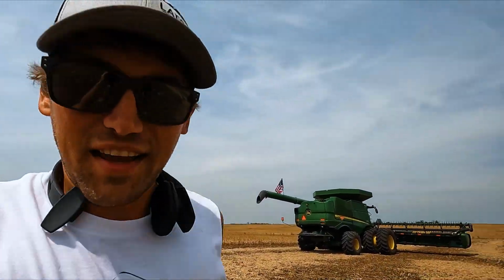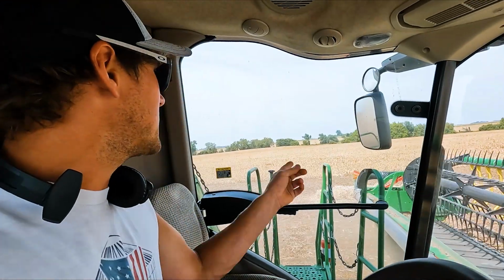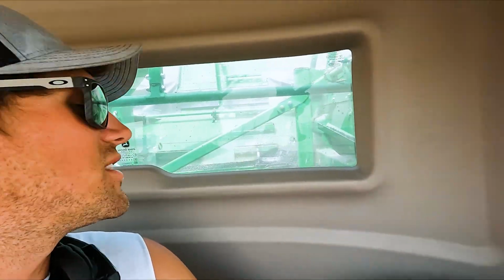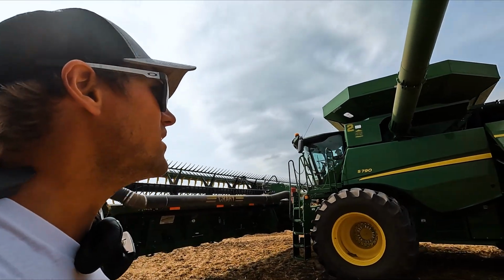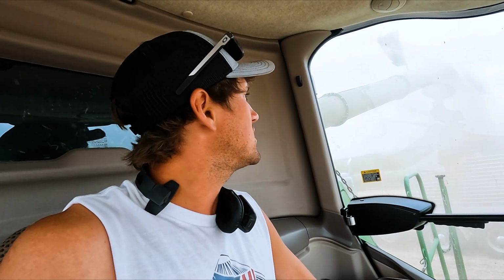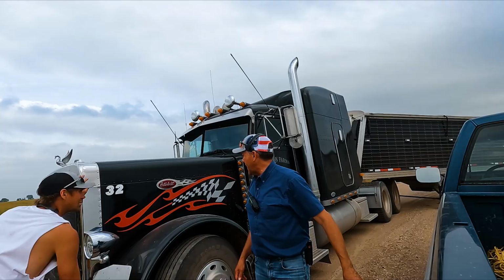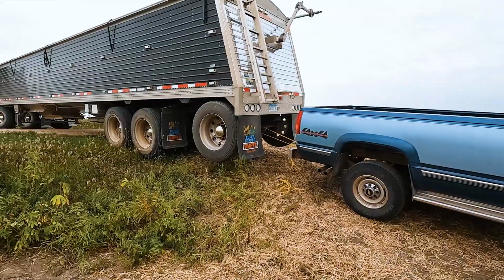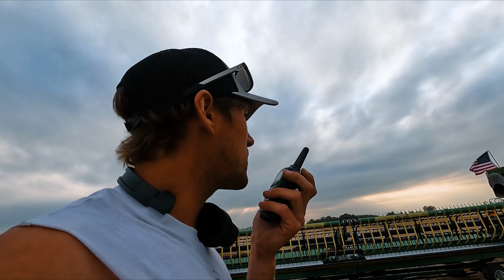How Can You Get Stuck On The Road Dougo??